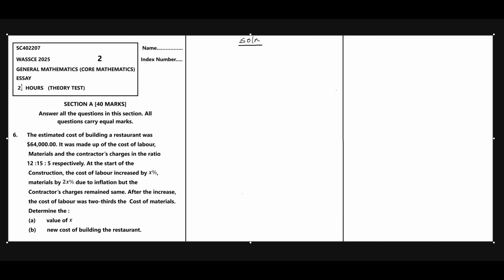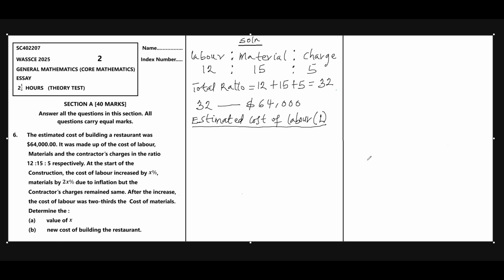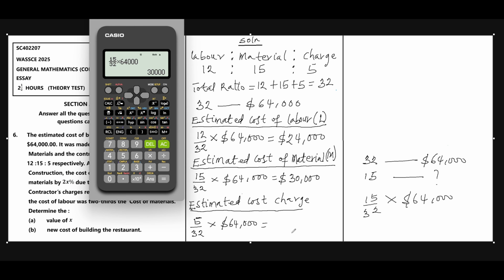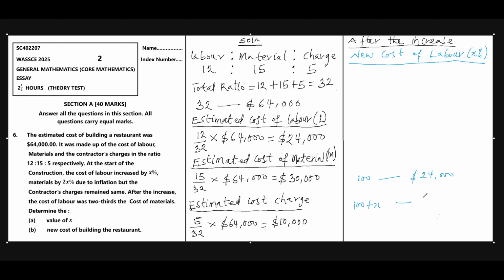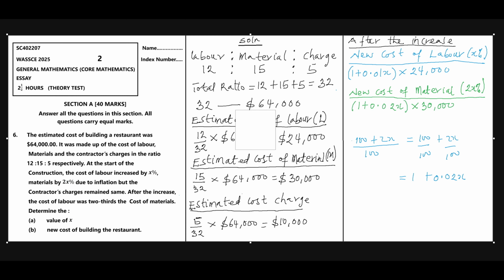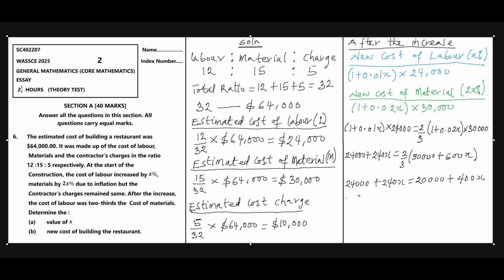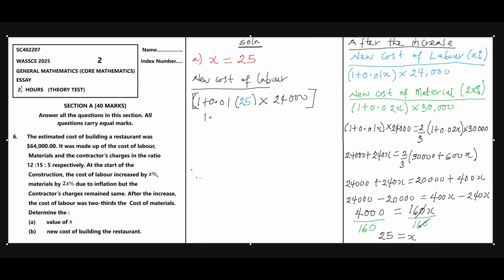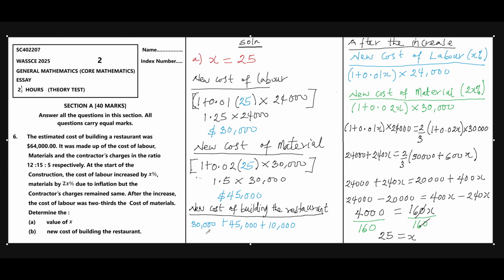WASSCE 2025 CORE MATHEMATICS PAPER 2 _QUESTION 6